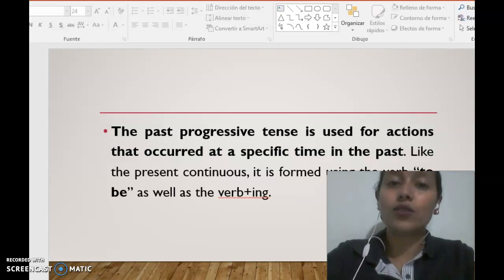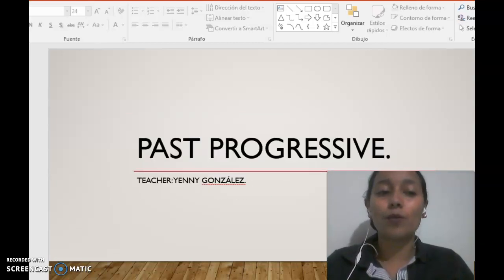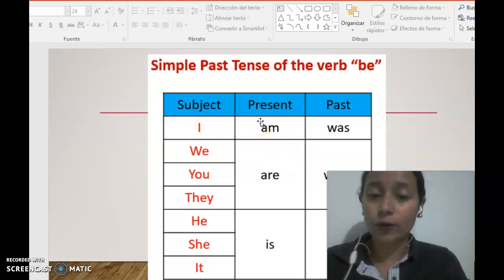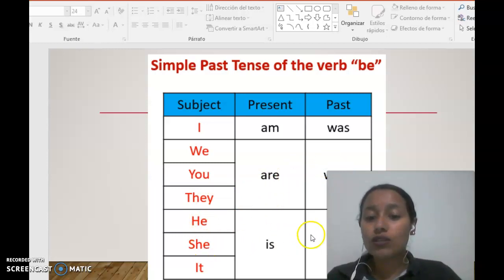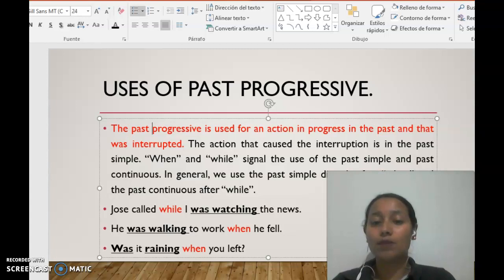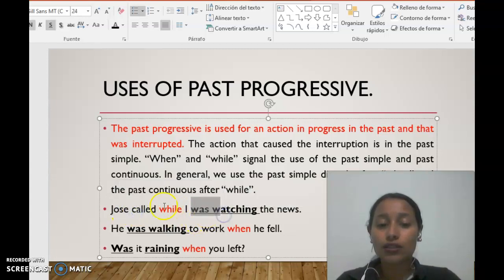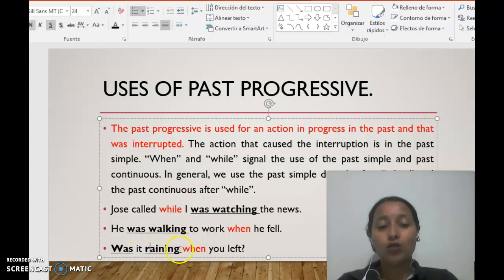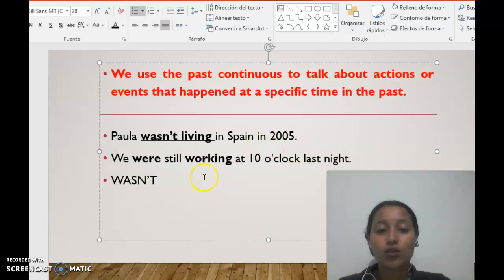Past Progressive 1